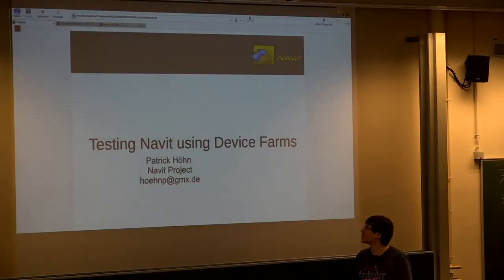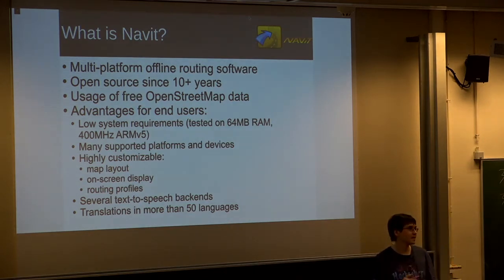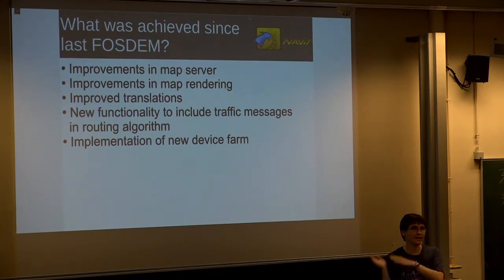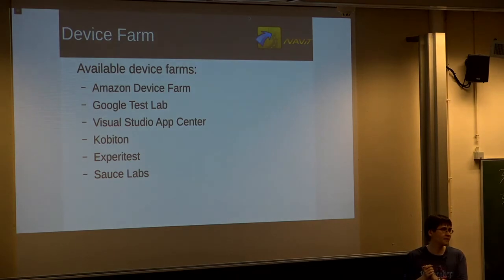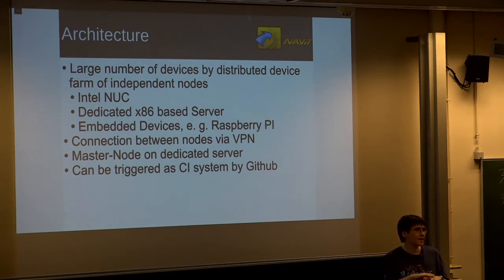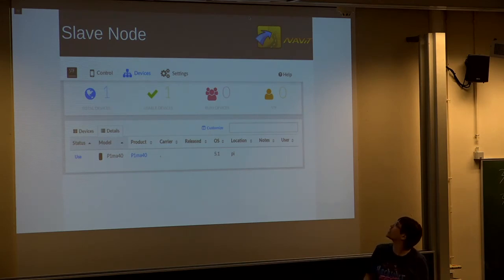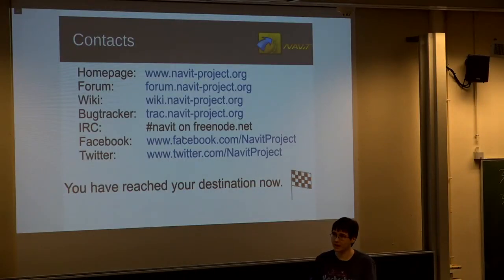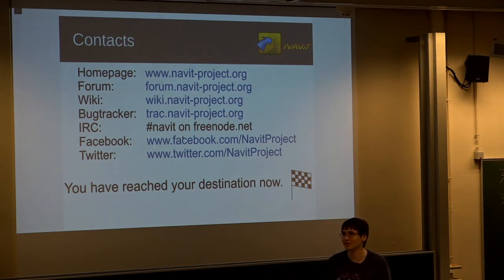Testing Navit using Device Farms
by Patrick Höhn

Room: AW1.126
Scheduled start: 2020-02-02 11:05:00